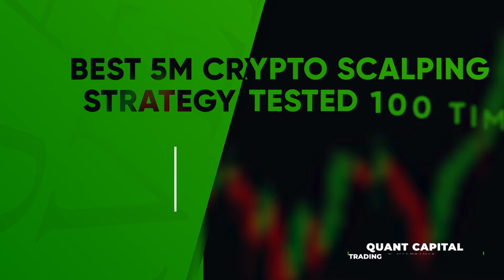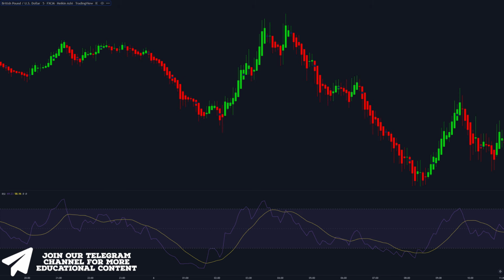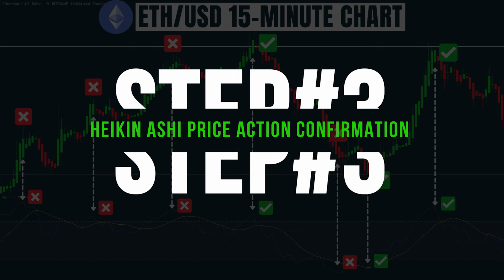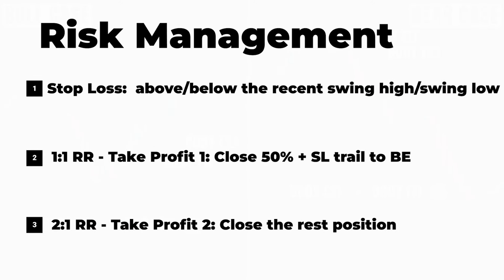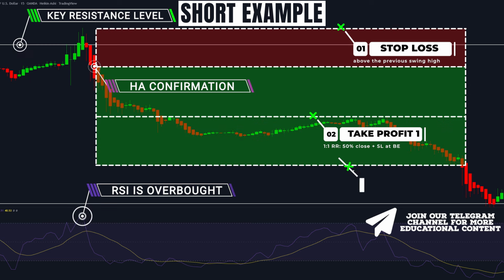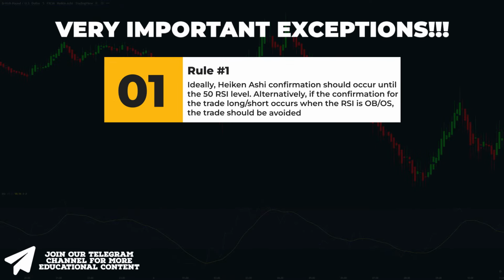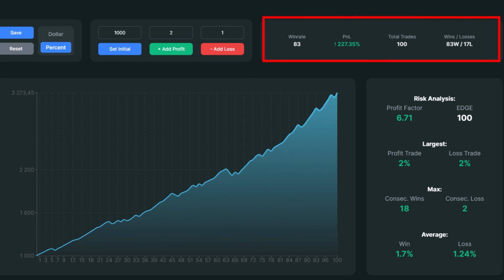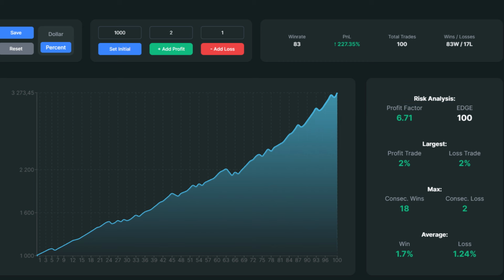I Tested The Best 5 Minute Crypto Scalping Strategy 100 Times (INSANE Results)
Today, we show you the backtest of the most profitable 5-minute scalping strategy for crypto to see how accurate it is and how much money we can make with it in 100 trades. We will backtest this strategy on Bitcoin 5-minute time frame. This strategy claims to work on any market, including forex, crypto, and stocks.

IMPORTANT